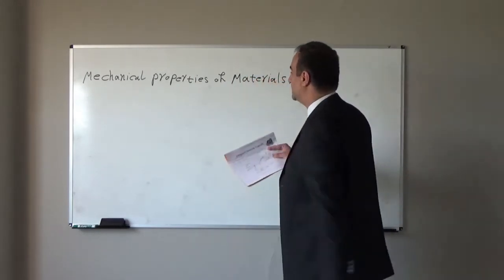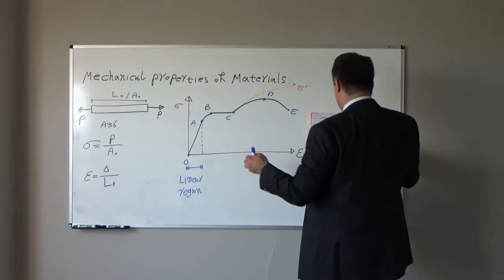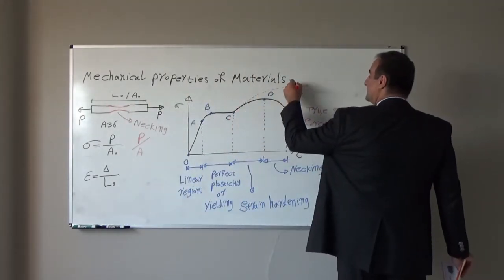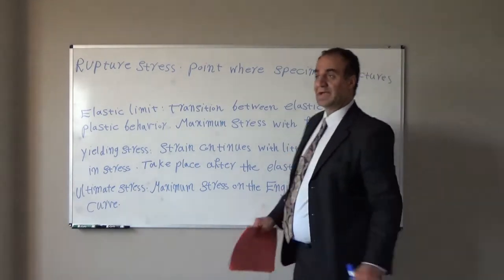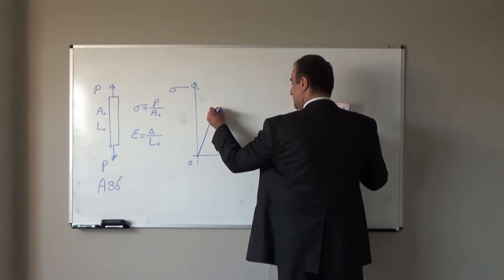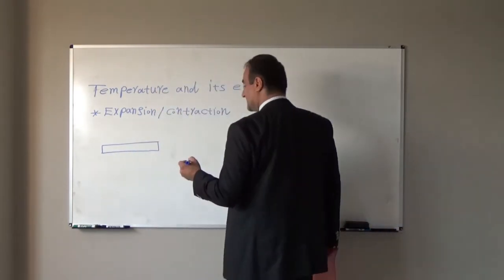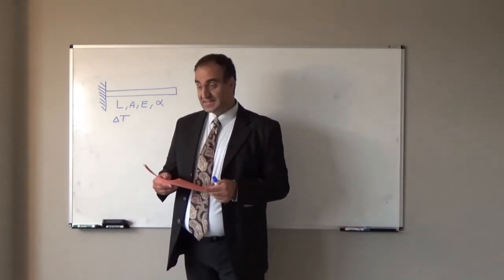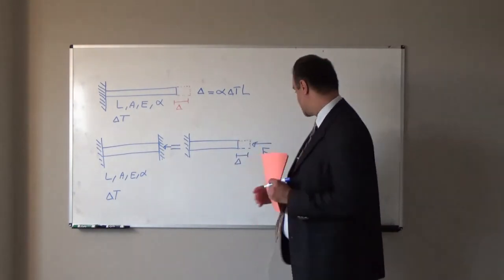Mechanics of Materials 6 Mechanical Properties of Materials and Thermal stresses